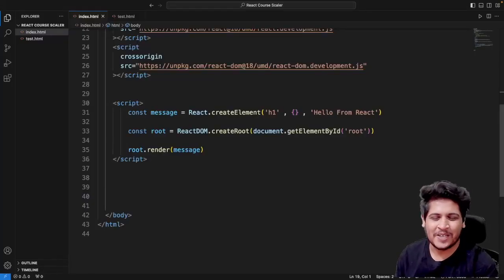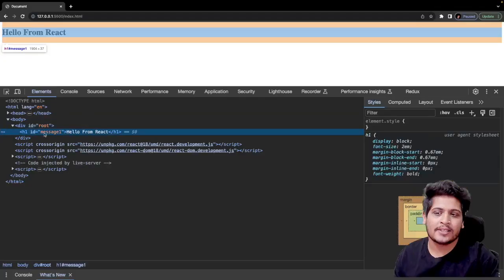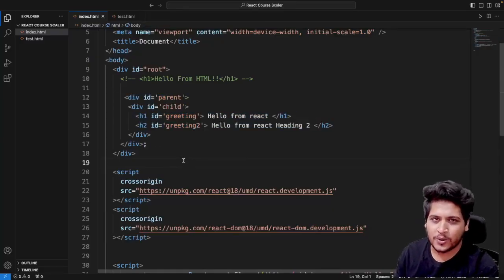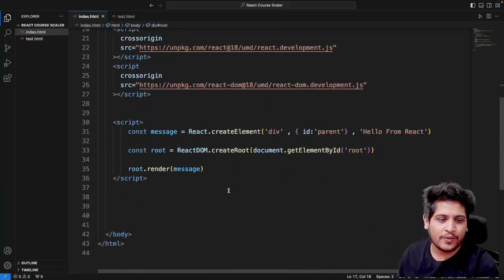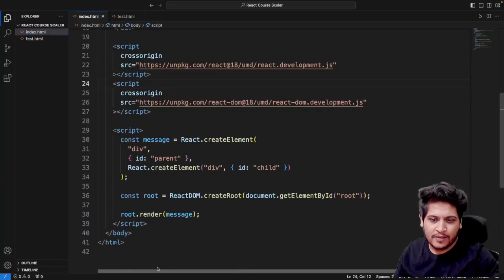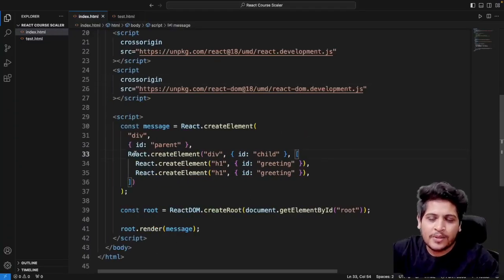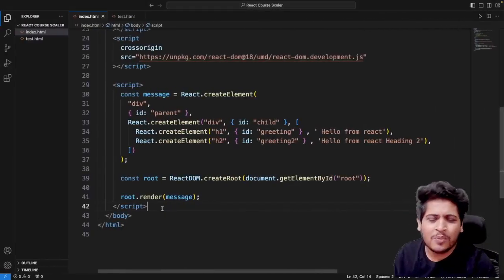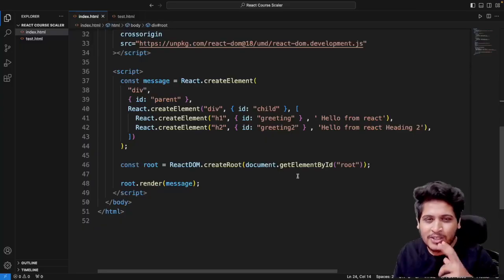5. Challenges with React CDN